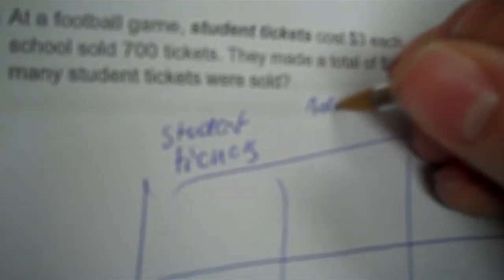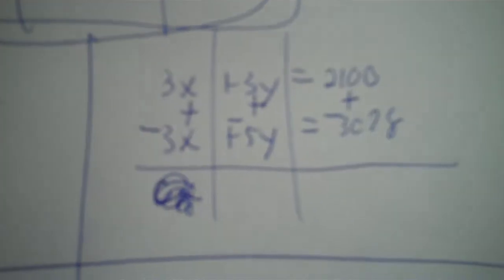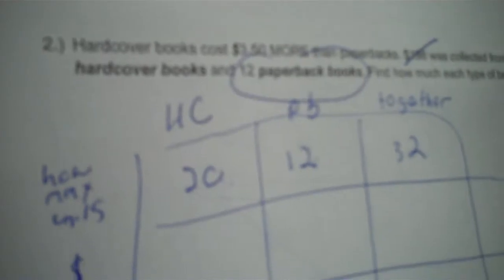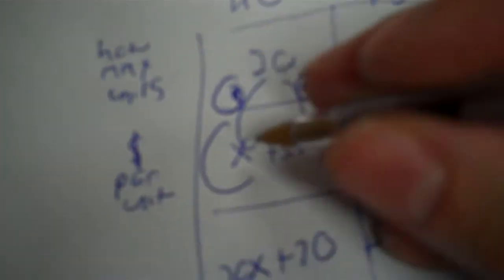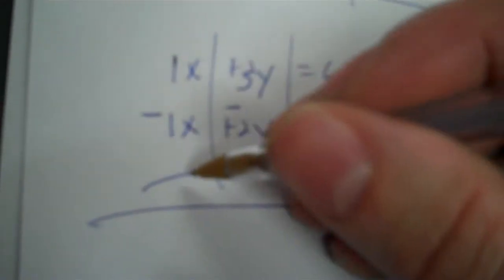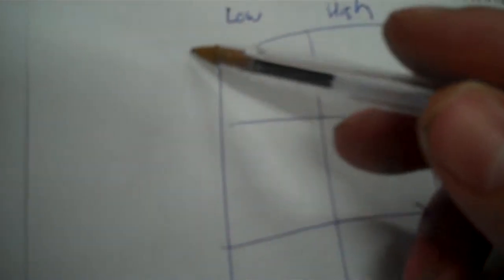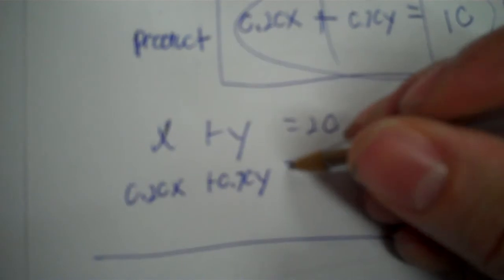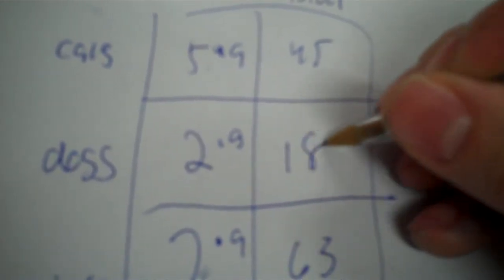Algebra 2 unit 3 second half review